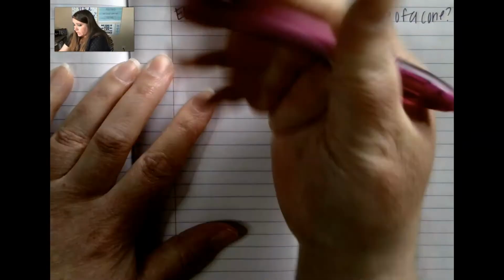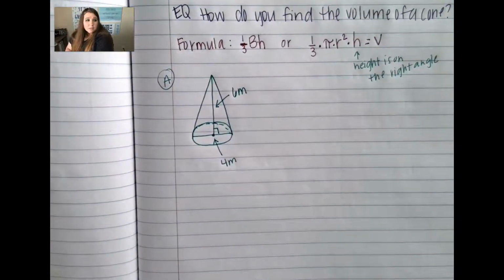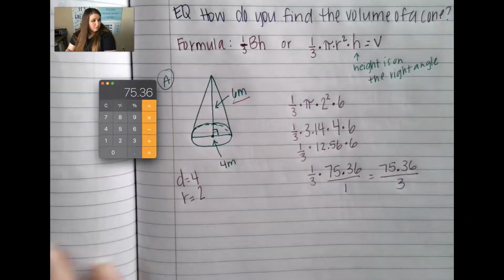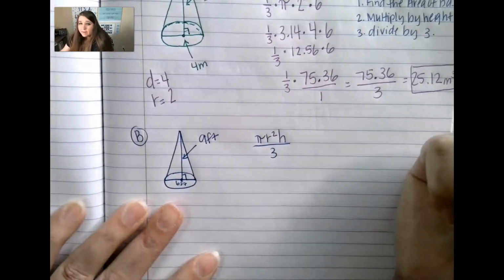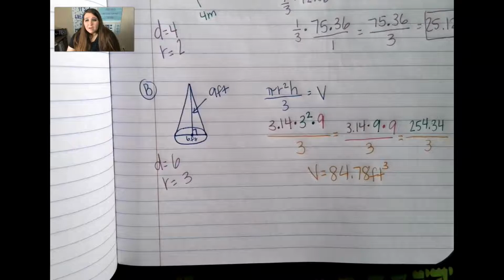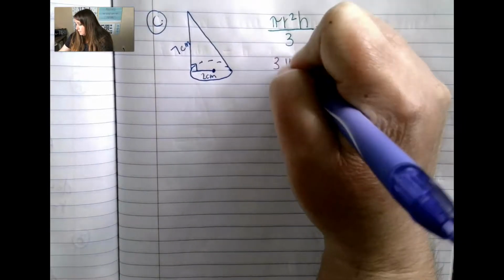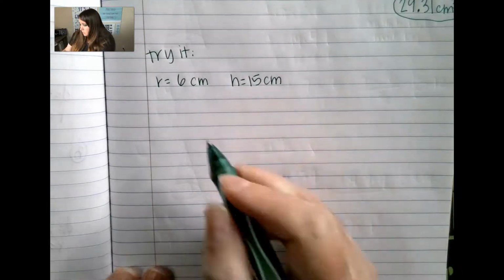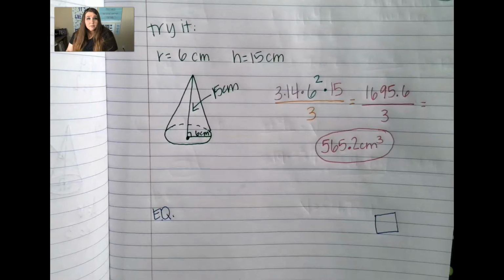Volume of a Cone